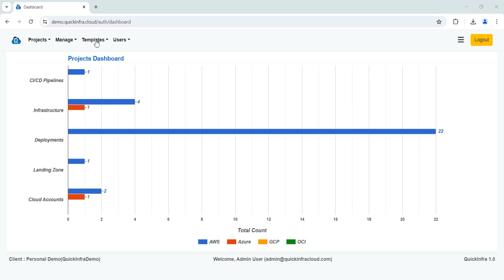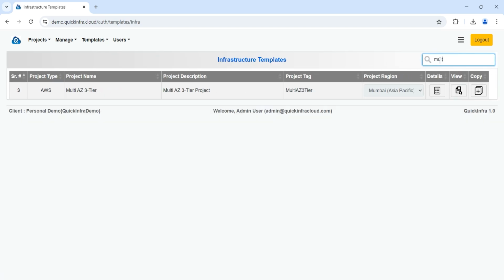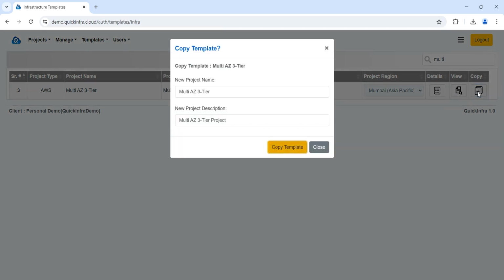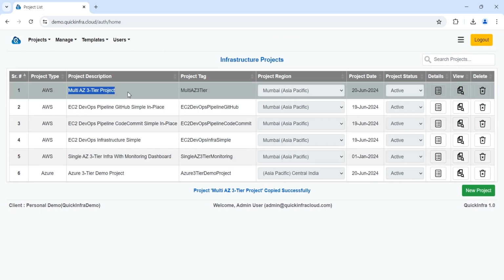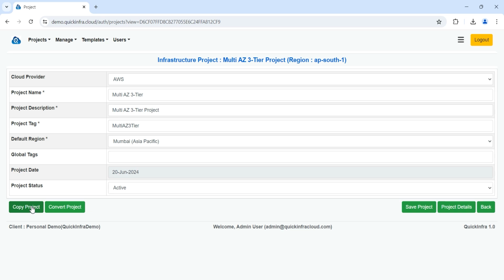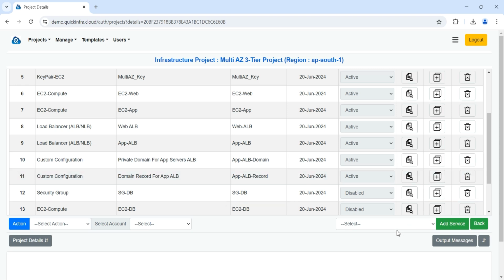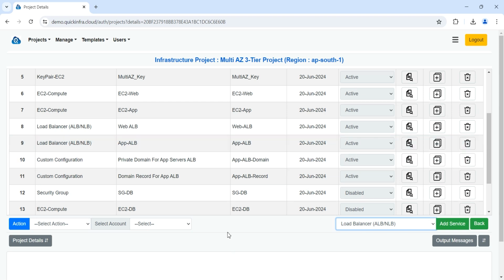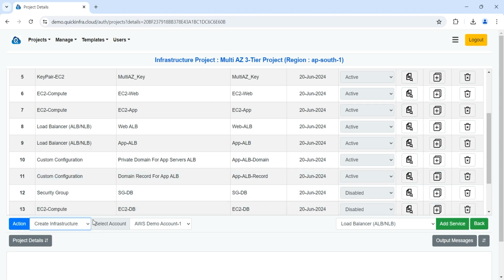How to Create Infrastructure Projects with Templates in 1 Minute: Step-by-Step Guide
*Welcome to QuickInfra!*

In this brief, 1-minute video, we'll guide you through the process of creating an infrastructure project using various templates. Whether you're new to infrastructure management or looking to streamline your workflow, this tutorial will help you get started quickly and efficiently.
*Steps Covered in This Video:*
1- Selecting templates for your infrastructure project.
2- Searching and copying the desired template.
3- Viewing and customizing project details.
4- Adding or deleting services as needed.
5- Adding a load balancer to your project.
6- Selecting the target account and generating Terraform to create the infrastructure.
*➡️About QuickInfra*
QuickInfra is a DevOps & InfraOps automation platform designed to help ISV's and tech companies save time and money by more than 65% using our one-click DevOps pipeline setup, automated infrastructure creation, and streamlined application/database deployments. QuickInfra eliminates the need for expensive technical resources, making DevOps and InfraOps effortless.
*With QuickInfra, companies managed to:*
🚀Launch products 5x faster
💸Achieve 65% cost savings in DevOps & InfraOps
⚡Boost developer productivity by 4x
🔐Maintain 100% compliant infrastructure